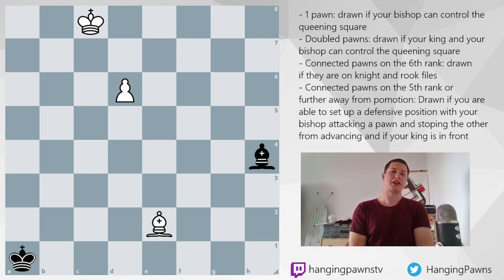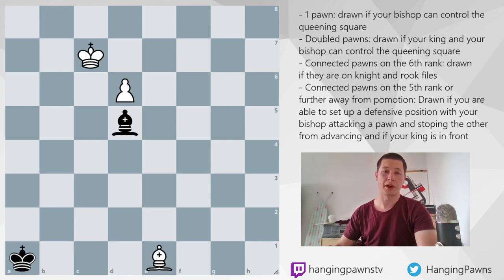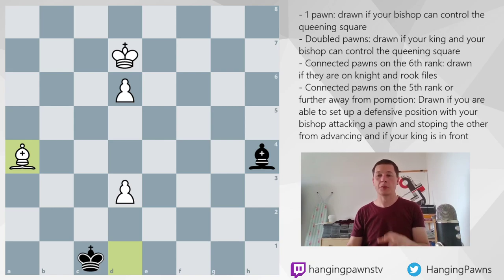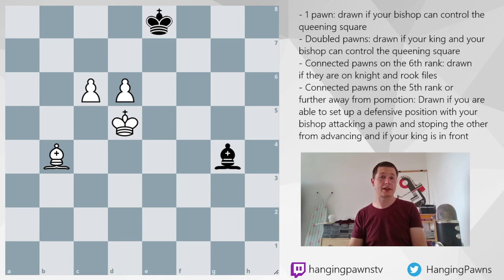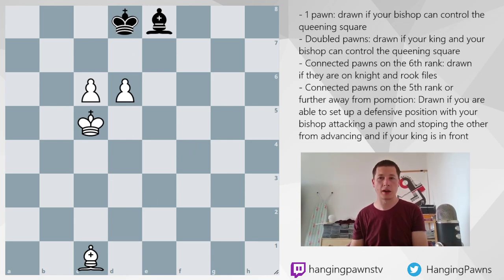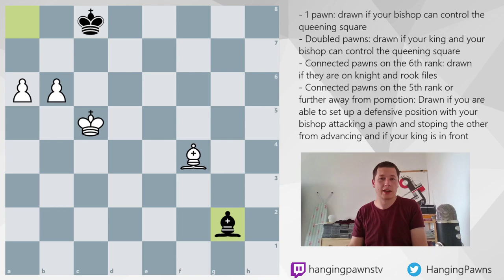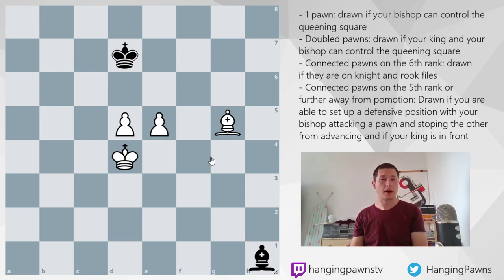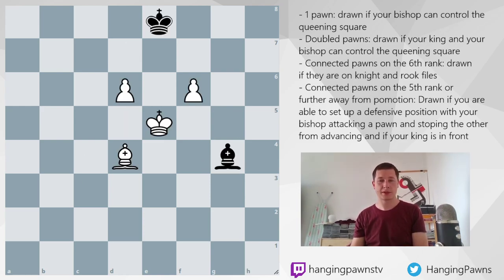Opposite Colored Bishops Endgames, Part 1 (one pawn, doubled pawns, connected pawns)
This week’s endgame video is the start of a series on opposite colored bishop endgames, which is the second most common type of endgame, just after rook endgames. The reason for that is that people tend to enter them when they are trying to save a worse position, thinking that all opposite colored bishop endgames are draws. They are not!

In this introductory video, I have covered the basic OCB endgames. Those with only one pawn, those with doubled pawns, and those with connected pawns.

Next week we are on to more complex stuff!

Rules: - 1 pawn: drawn if your bishop can control the
queening square
- Doubled pawns: drawn if your king and your
bishop can control the queening square
- Connected pawns on the 6th rank: drawn
if they are on knight and rook files
- Connected pawns on the 5th rank or
further away from pomotion: Drawn if you are
able to set up a defensive position with your
bishop attacking a pawn and stoping the other
from advancing and if your king is in front